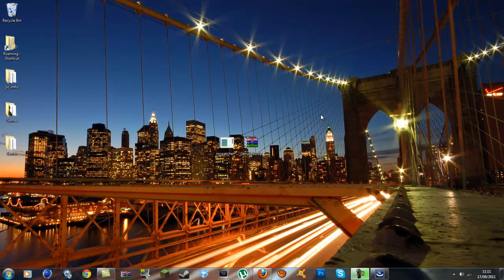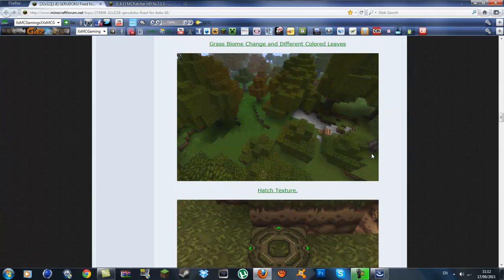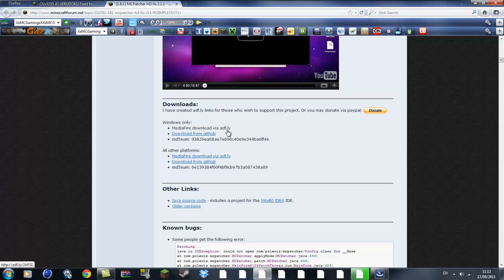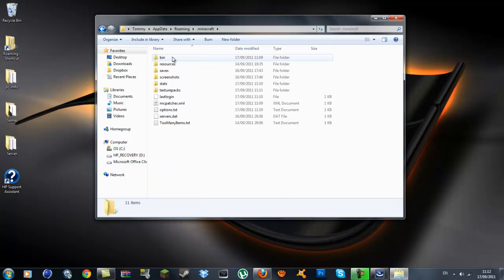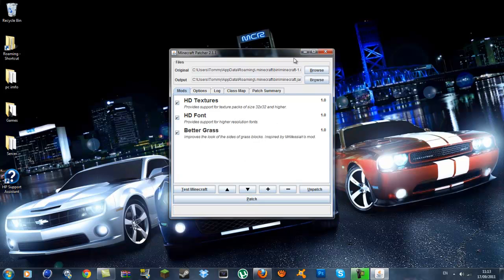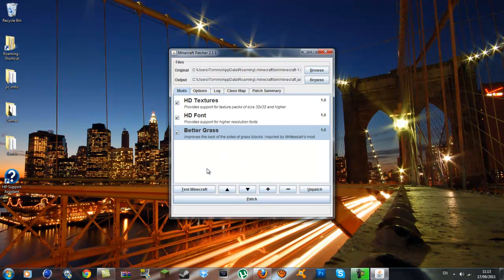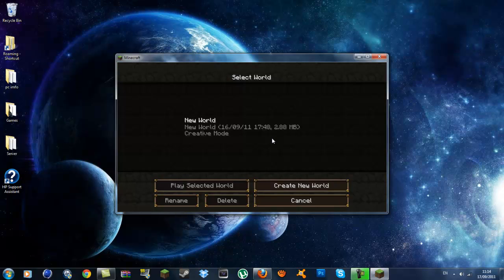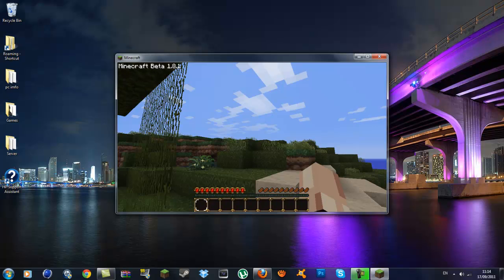How to Install The GeruDoku Texture Pack for Minecraft Beta 1.8.1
whats up youtube and in this video i will be showing you How to Install The GeruDoku Texture Pack for Minecraft Beta 1.8.1.You can use anothe texture pack and Patch it like in the video ,im using The Gerudoku texture Pack due to its popular and its one of my favourites.So i hope this helps you if it does leave a like and comment .